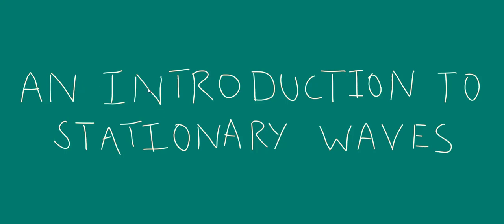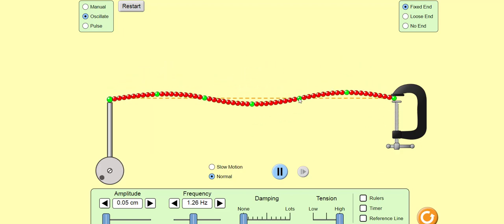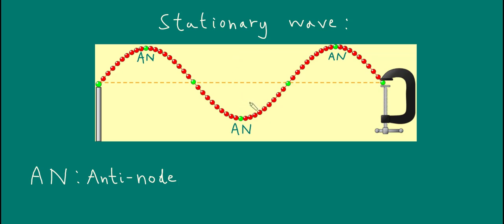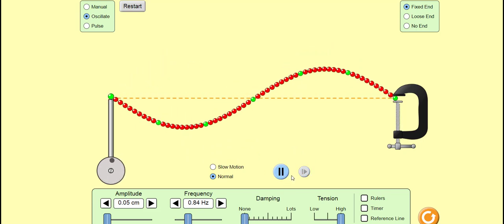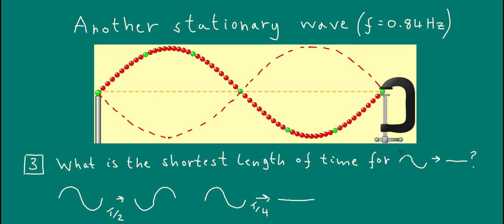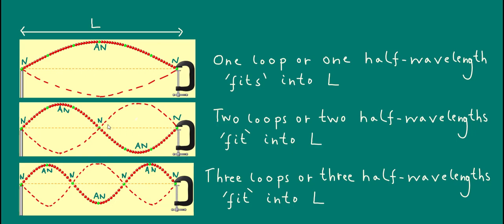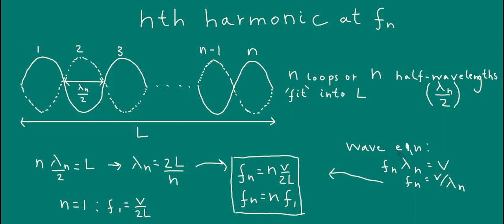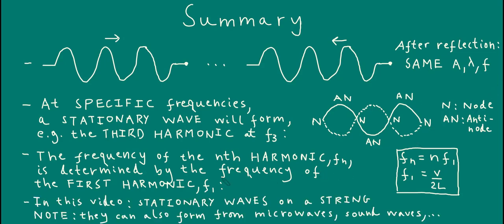Intro to Stationary Waves | A-level Physics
We discuss in detail stationary waves: how they are formed, their key features, and a derivation of the formula for harmonics. You also get to try some questions midway through the video to test your understanding.